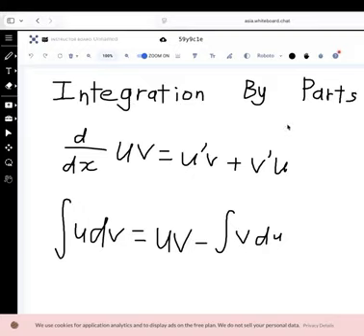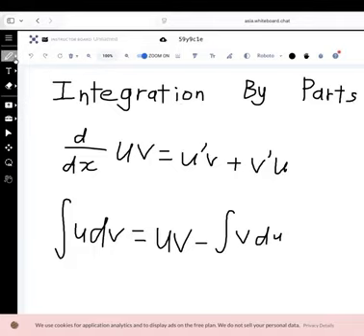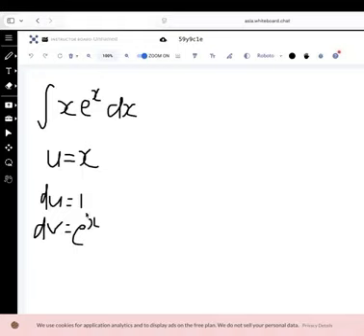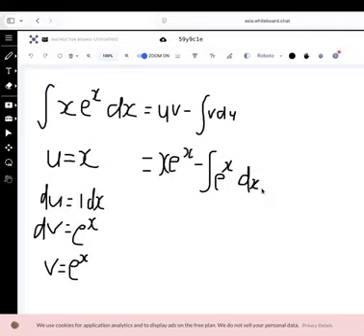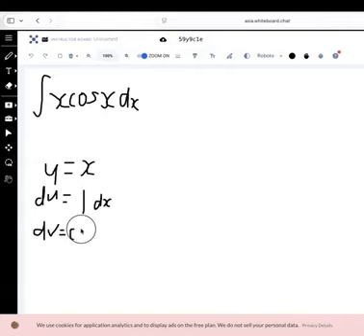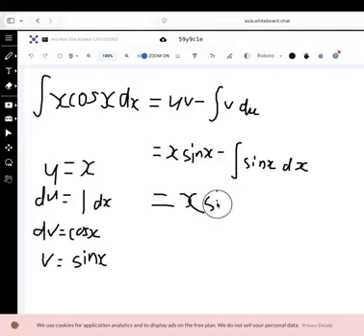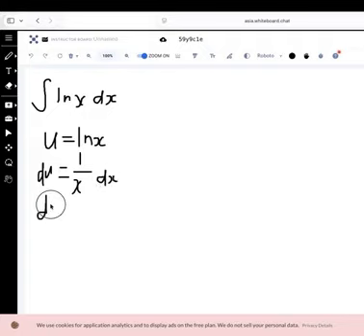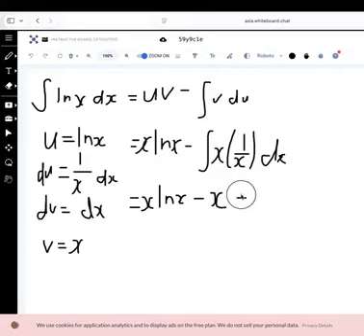Calculus 2: Integration By Parts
A brief intro to the IBP technique